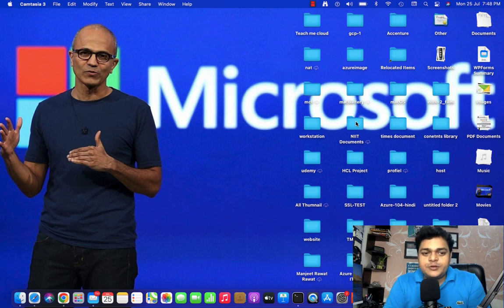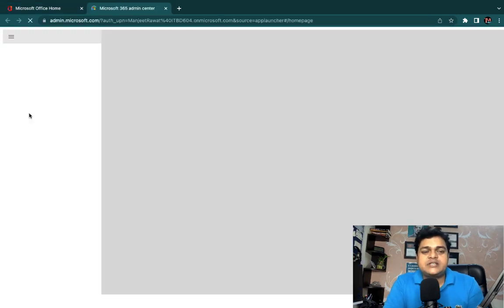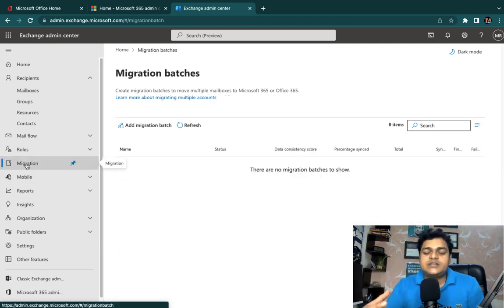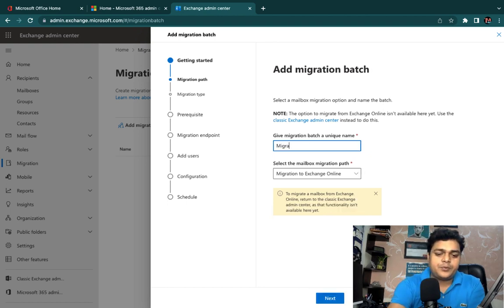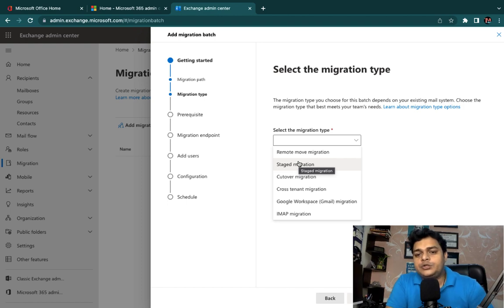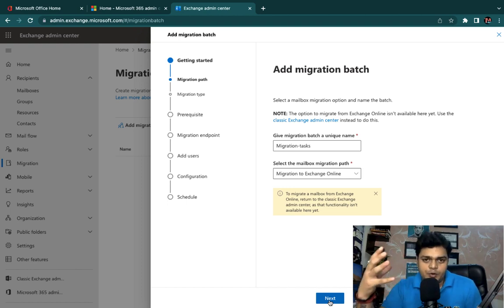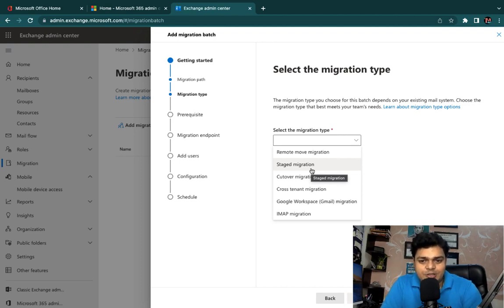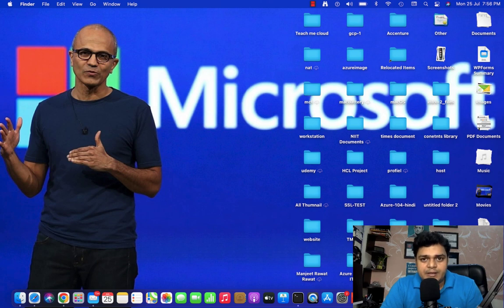What is office 365 migration ? Migration Types , Cutover , IMAP , Tenant migrations.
Welcome to another session of Office365 and in this session you will learn about how to Office365 migration services.

1.Whether you're handling a small setup or a larger environment, the guidance here will help you avoid common issues.
If you're looking for a tool to streamline mailbox migrations—especially between Exchange versions or to Office 365—Stellar Migrator for Exchange is one option worth considering. It's been helpful in scenarios like the one shown here.